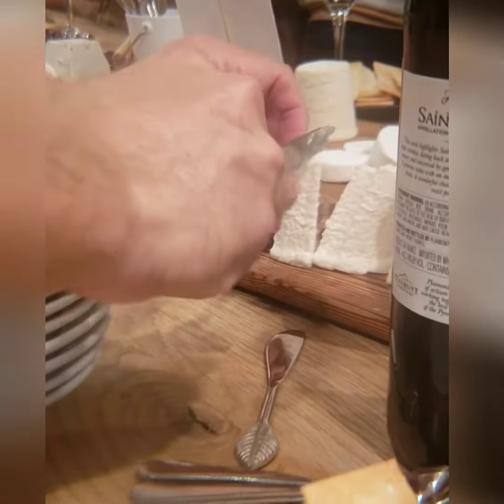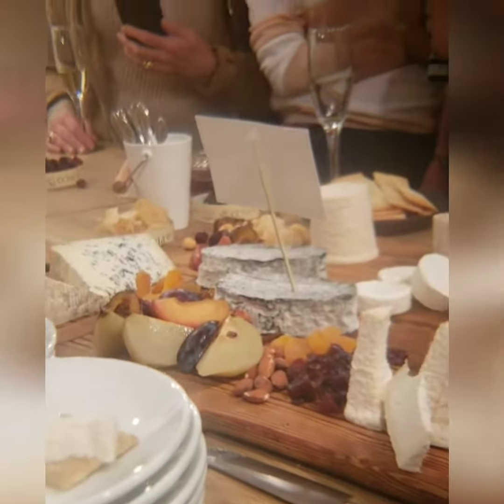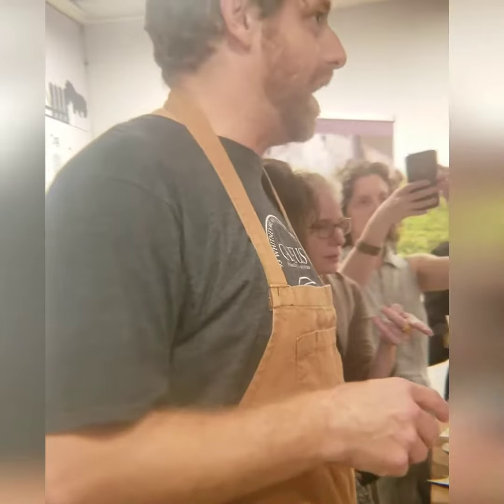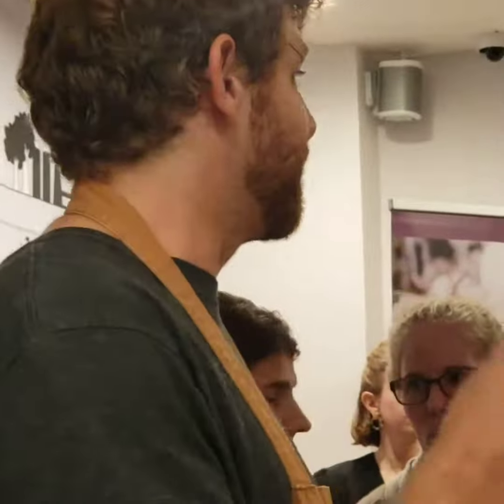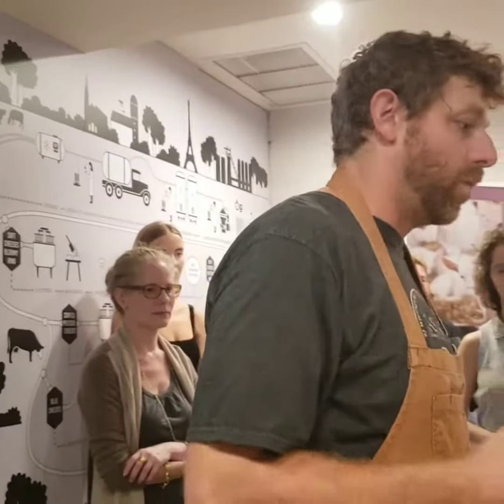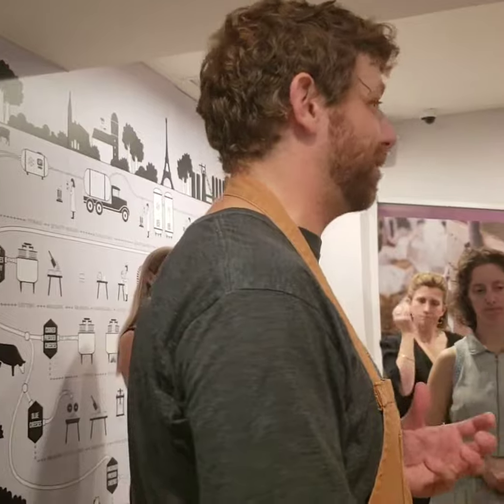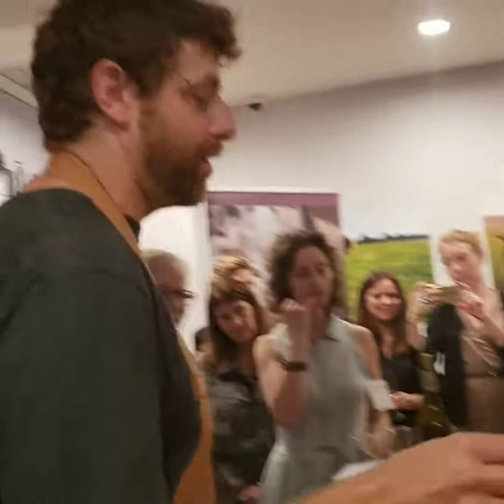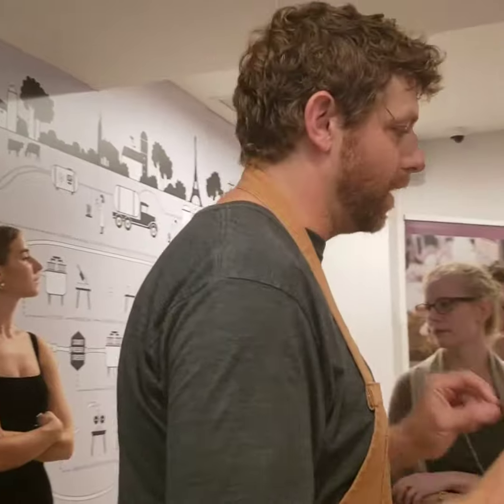Goat Cheeses of France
If you really want your cheese board to pop this holiday season add a goat cheese (aka chèvre) from France.

The Goat Cheeses of France invited me to the French Cheese Board in NYC to school me on their cheese. The owner & founder of Caseus Fromagerie Bistro, Jason Sobocinski, was in the house to give the 411 on how to make get a cheese board ready for the holidays and beyond. Want the truffle goat cheese Jason mentioned and some other 411, go to A Witch And The World for the scoop